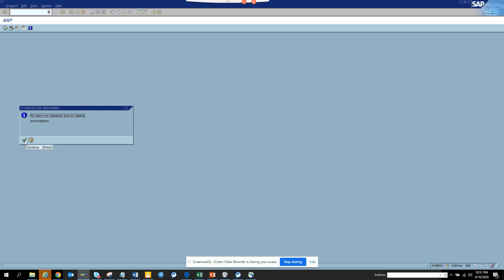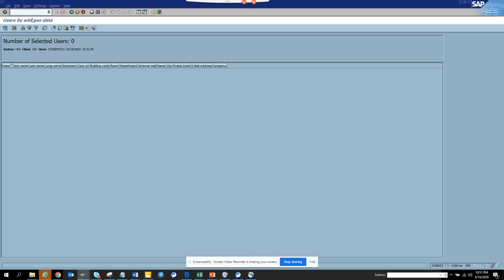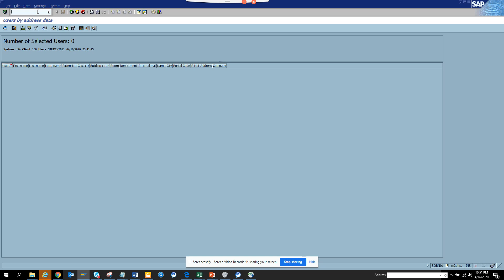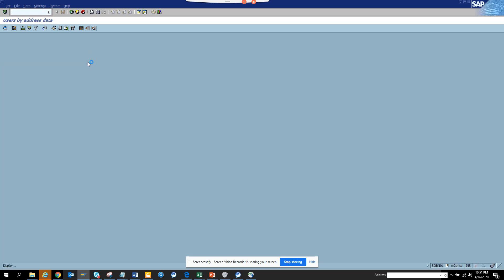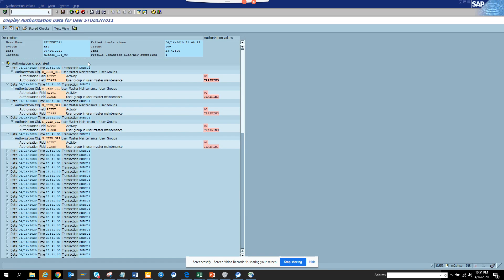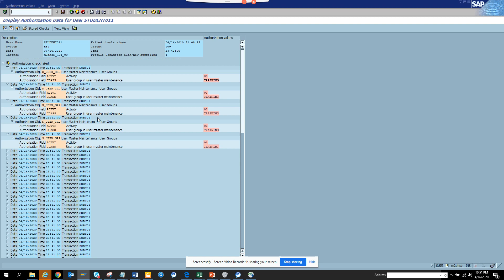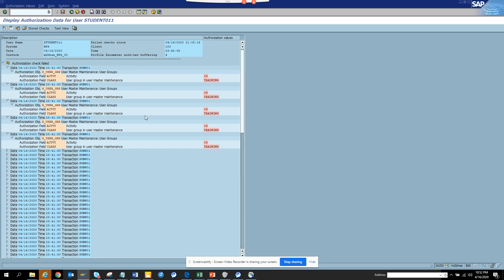SAP ABAP: What to do when you do not have SAP Authorization to any Transaction Code?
What to do when you do not have SAP Authorization?